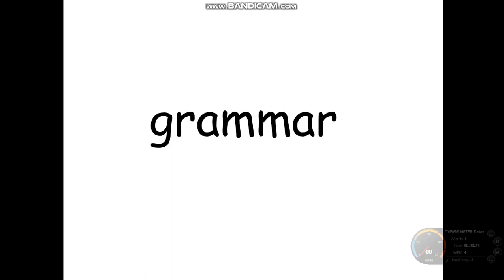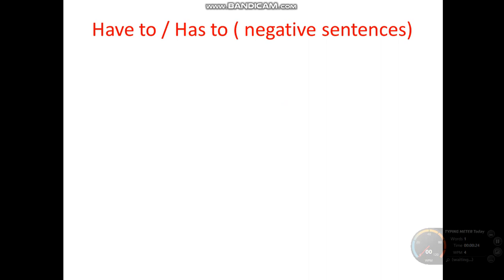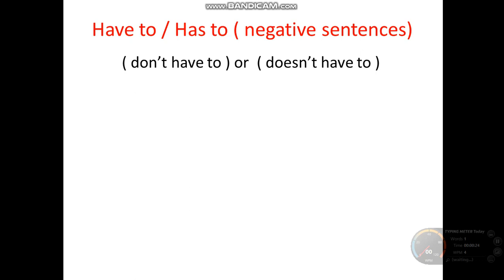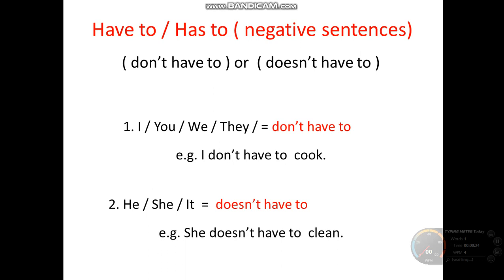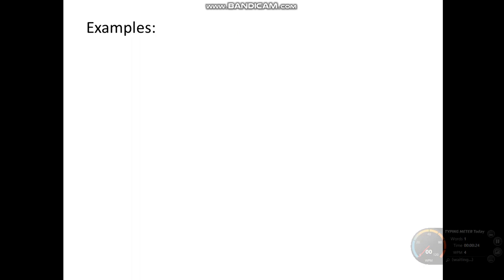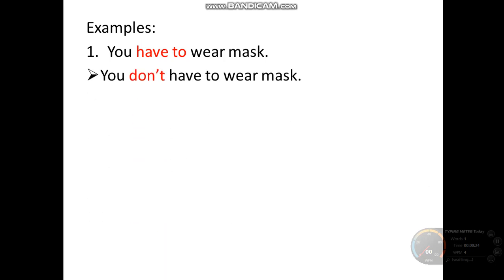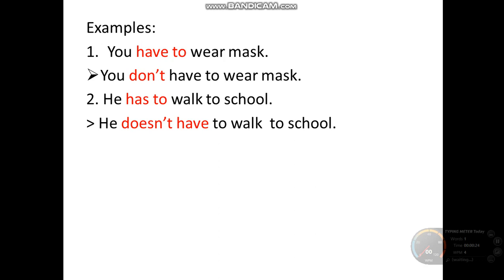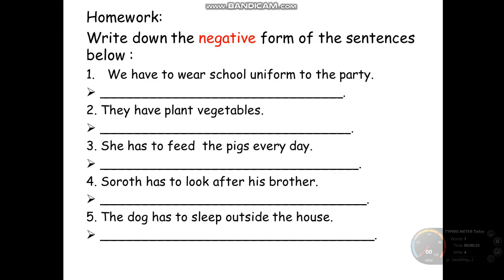chapter 2 unit 4 : Name of occupations ( grammar 2)